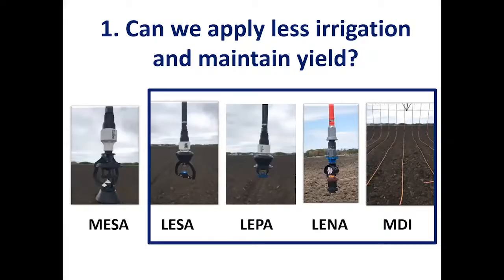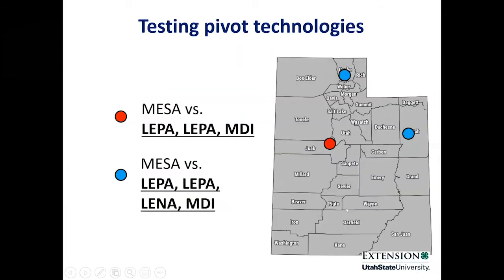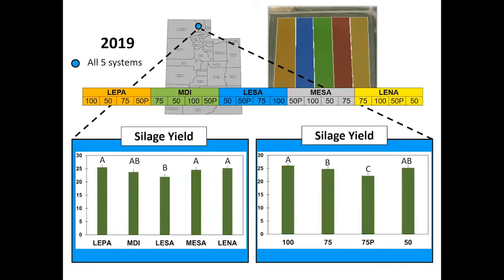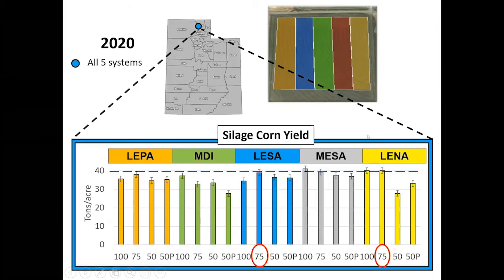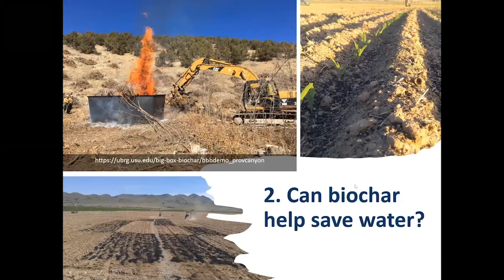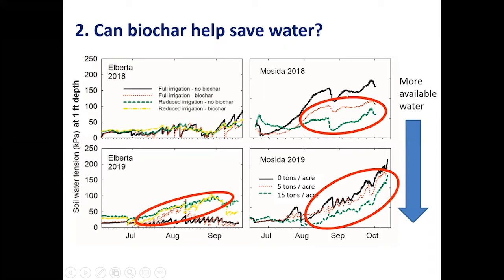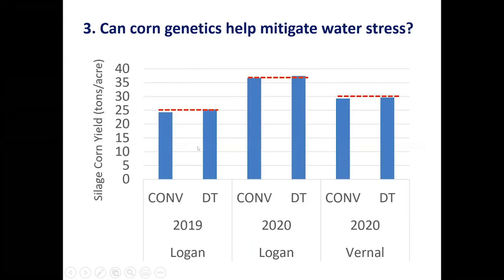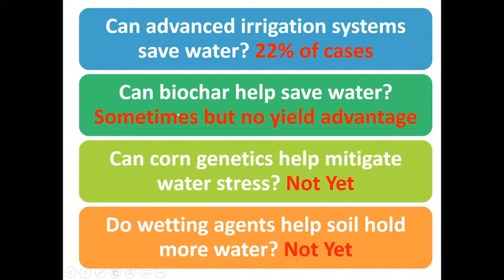Corn Water Optimization